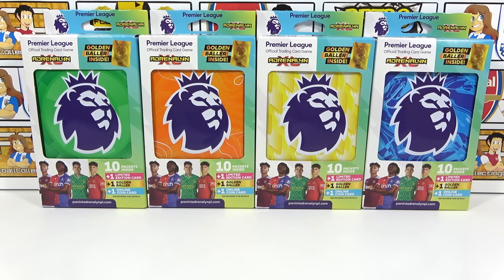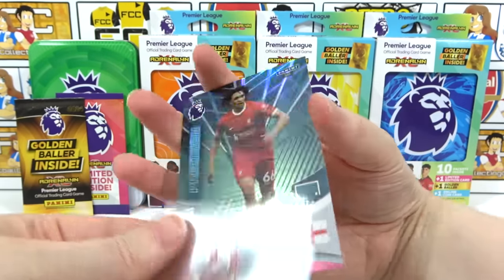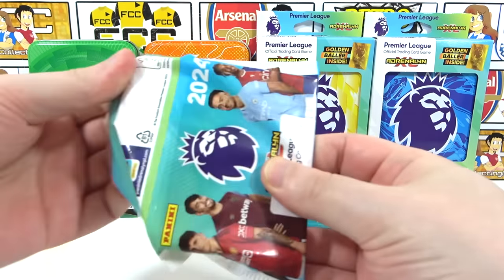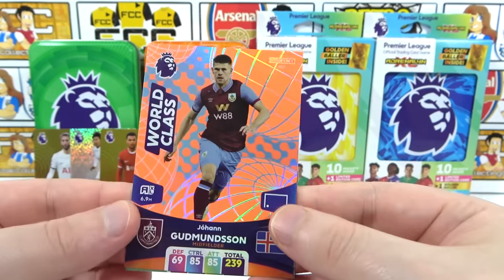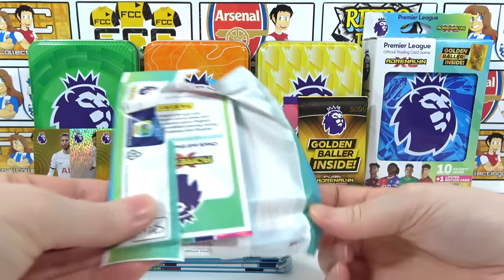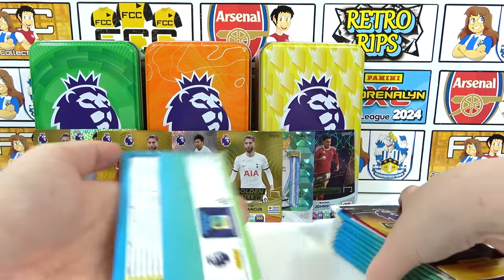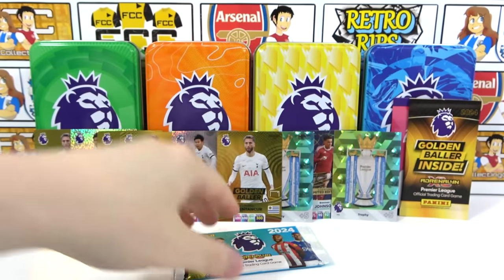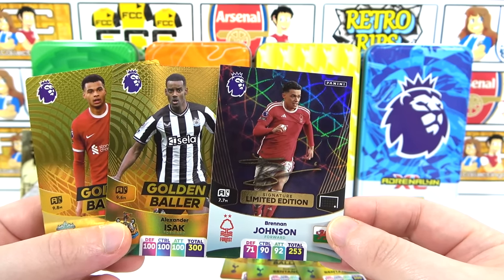NEW Opening All 4 ADRENALYN XL 2024 Premier League Classic Tins | Golden Baller In Every Tin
We're opening every classic tins from the brand new Panini adrenalyn xl  23/24 collection. In each tin we will get 10 packs, 1 exclusive limited edition and a guaranteed golden baller card giving us a total of 4 golden ballers, 4 limited editions and 40 packs to open. With 40 packs we'll aslo be looking to find additional golden ballers if we're lucky and our limited editions could be signaure or autograph variants.